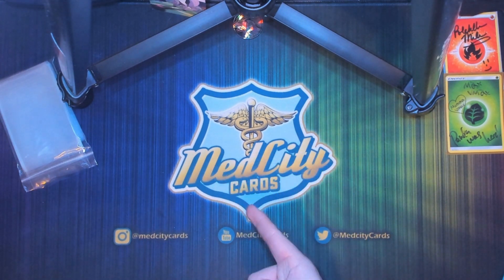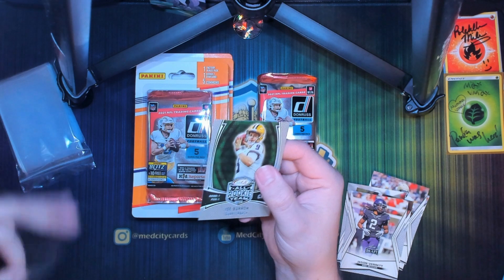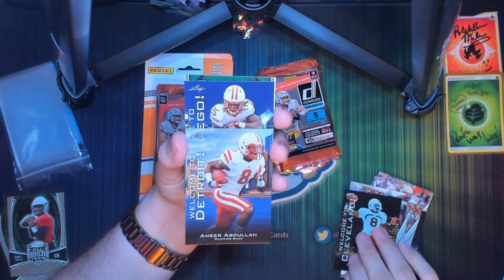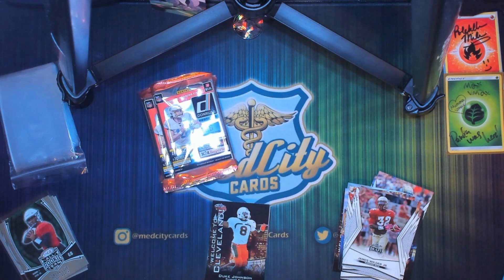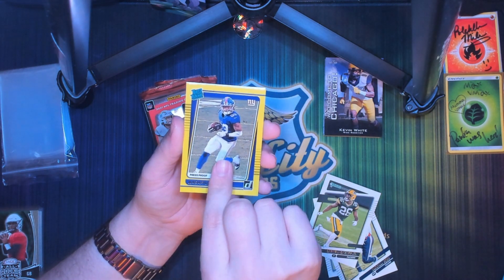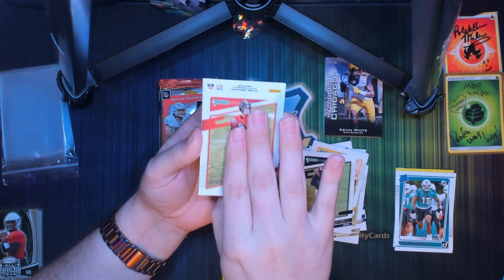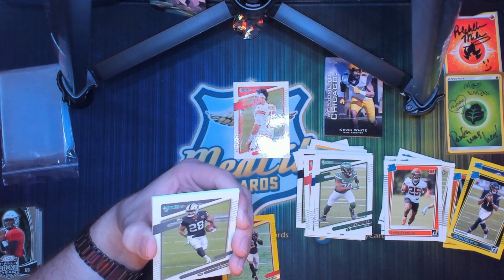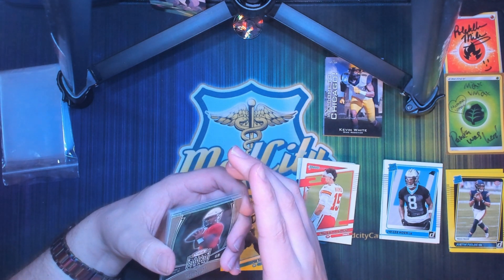Opening 5 More Dollar General Panini Donruss Football Packs!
Hey Guys! Today we are opening up 5 more Panini Donruss football packs that I was able to get from the Dollar General! These packs had some great stuff in them as well as we got an error pack that was missing a few cards. I hope you enjoy!